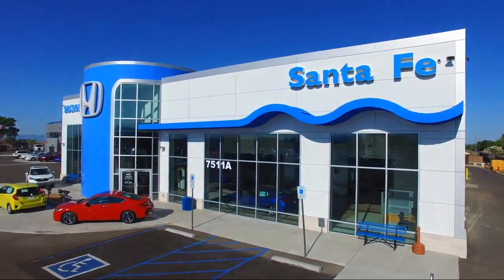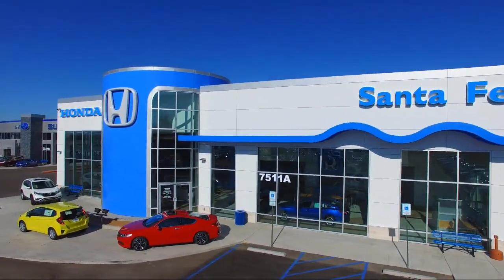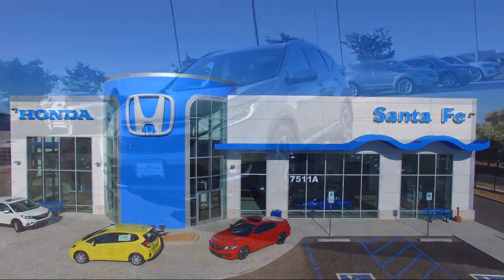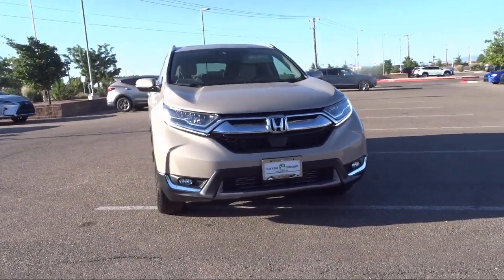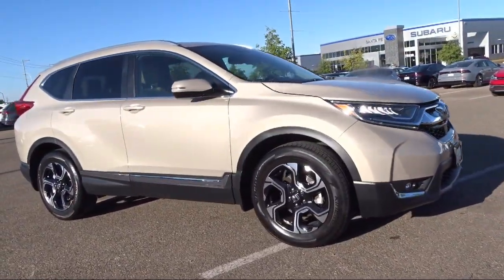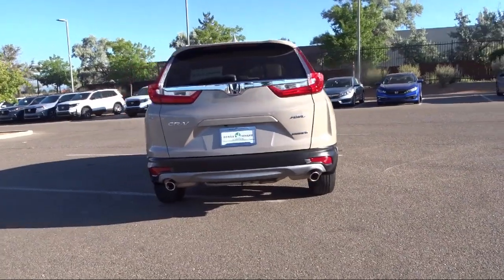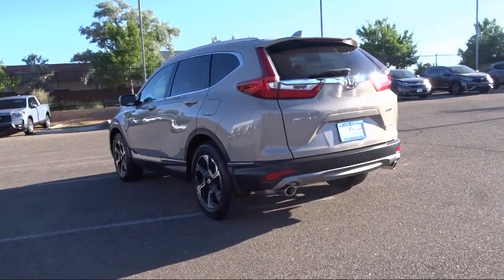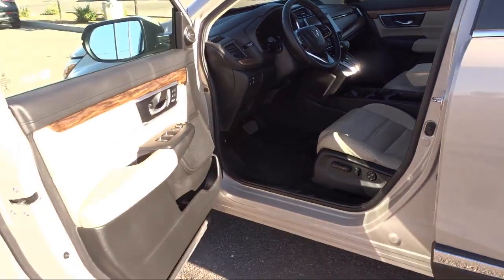2018 Honda CR-V Touring Sport Utility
2018 Honda CR-V Touring Sport Utility Stock Number: S160370A Vin:5J6RW2H97JL006134.